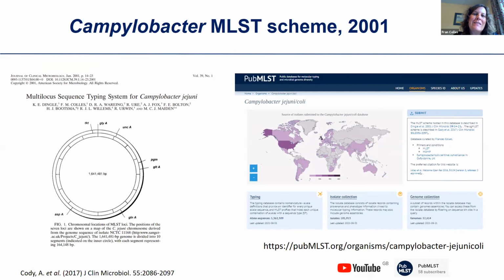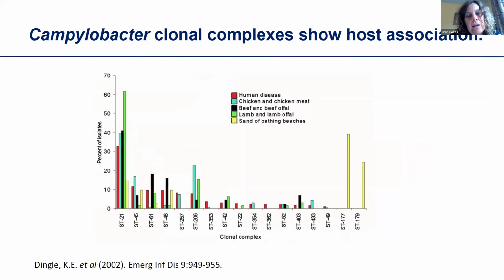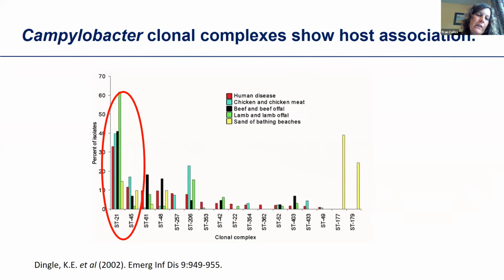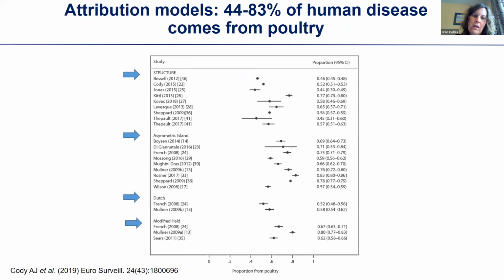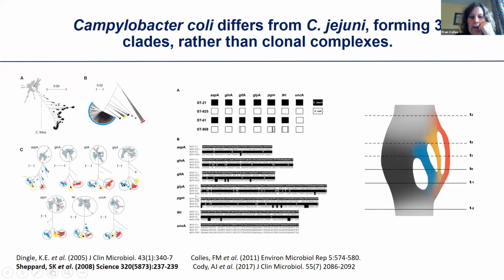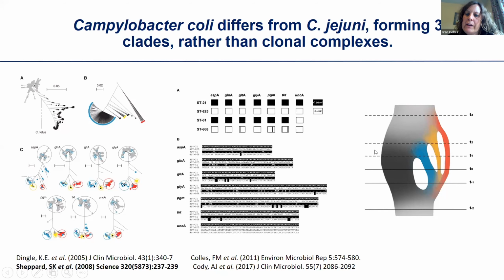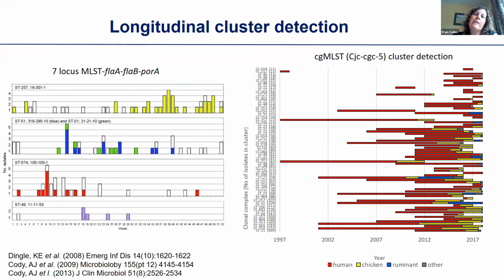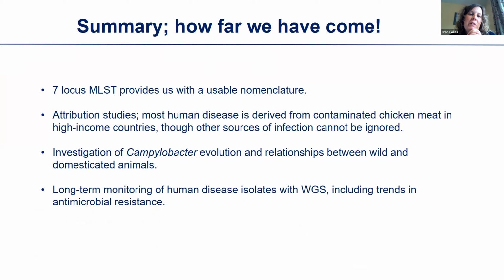T9 Twenty years of Campylobacter research using sequencing data and PubMLST how far we have come!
Frances M Colles (University of Oxford)